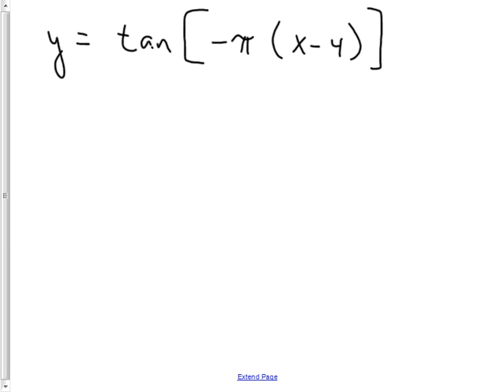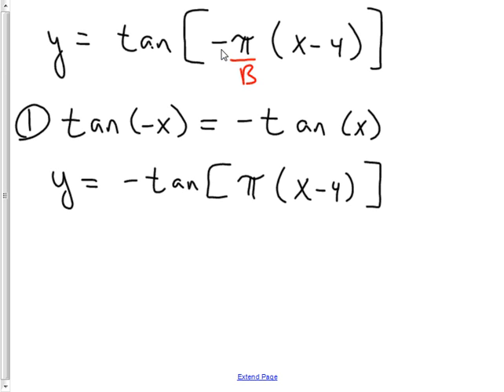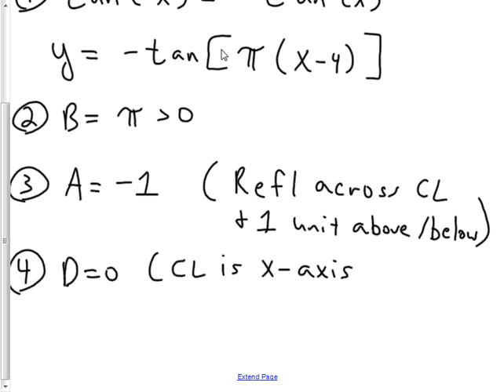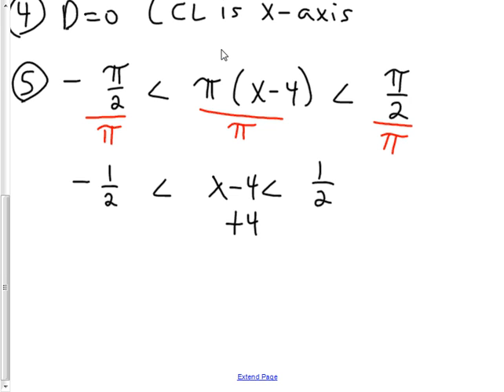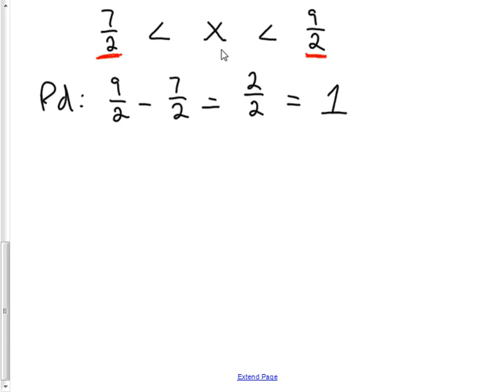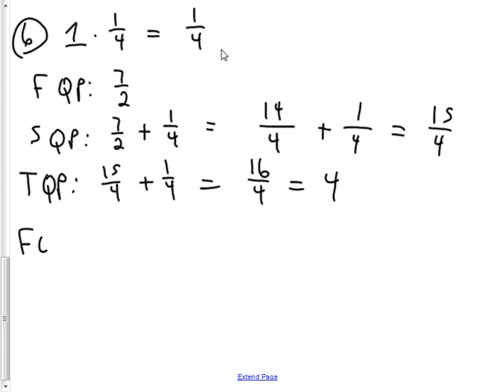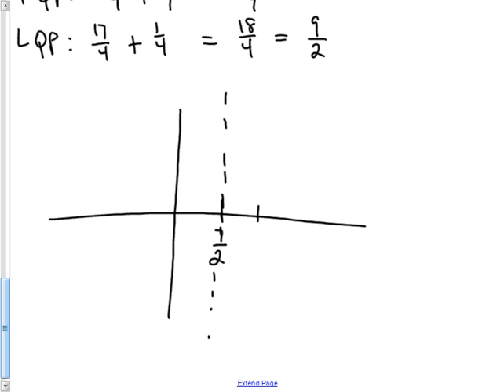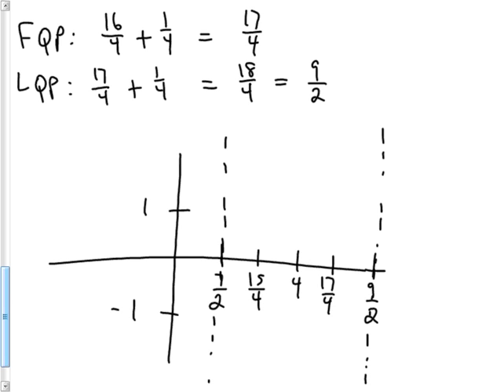Trig Graphs ex 2